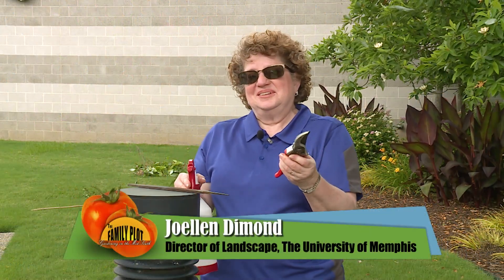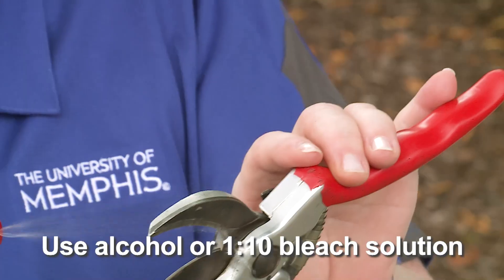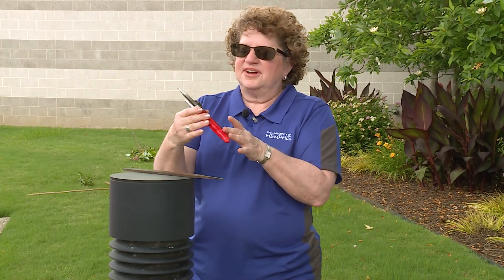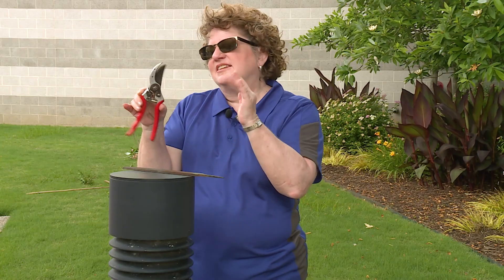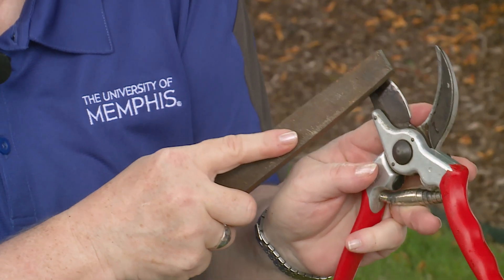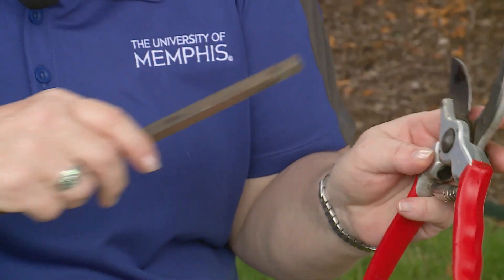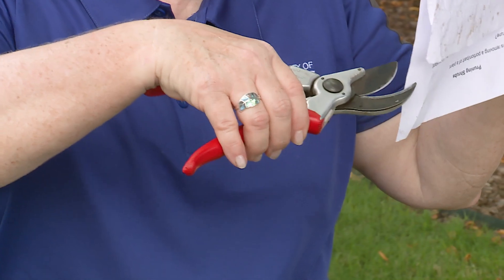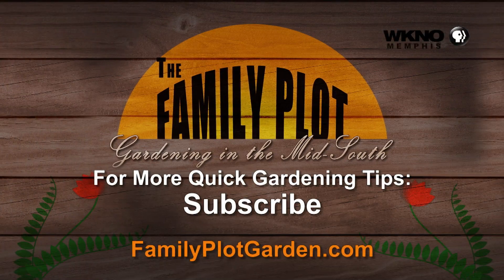Hand Pruner Care – Garden Notes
After pruning you should oil, clean, disinfect, and sharpen your pruners. University of Memphis Director of Landscape Joellen Dimond shows how to do this. She uses a bleach solution that is one part bleach to 10 parts water. Then then shows how to sharpen the pruners with a file. They should be sharp enough to cut paper.